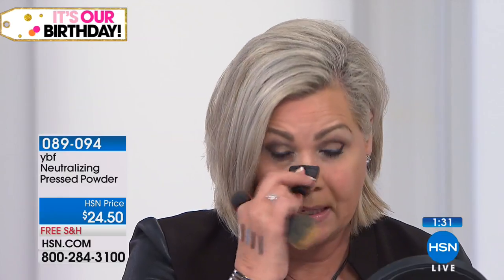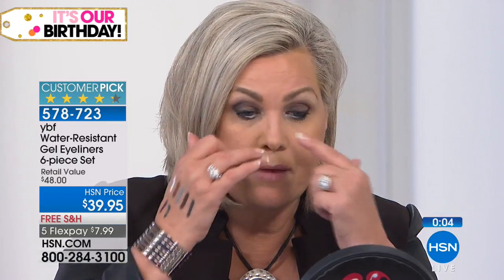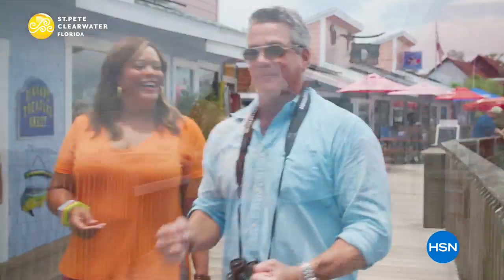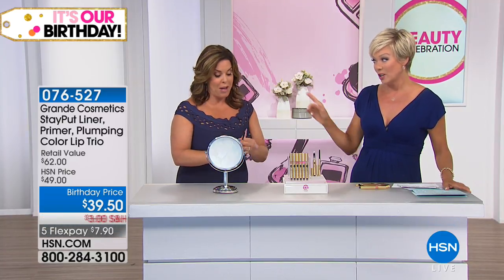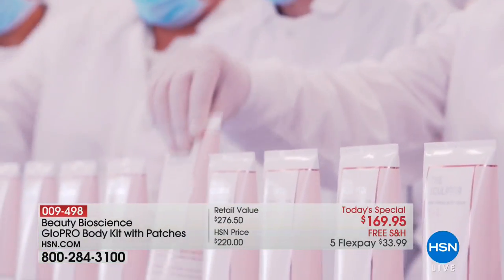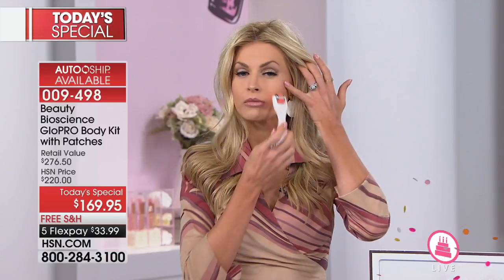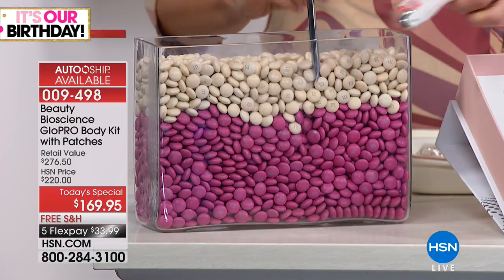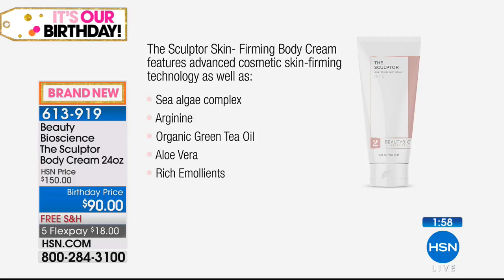HSN | Beauty Celebration 07.07.2018 - 01 PM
Celebrate everything beauty with make-up, skincare, haircare, and beauty tools from favorite brands. Make beauty routines easy and fun with HSN beauty for the newest, most popular beauty items from well-known beauty brands, for women of all ages.